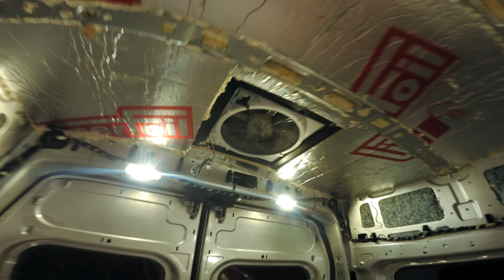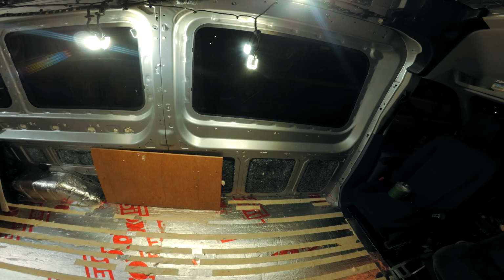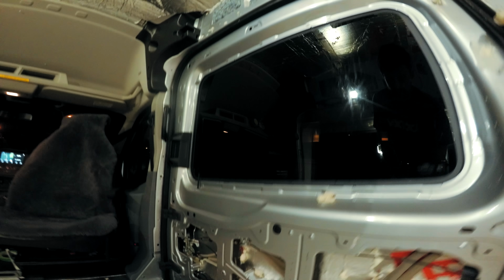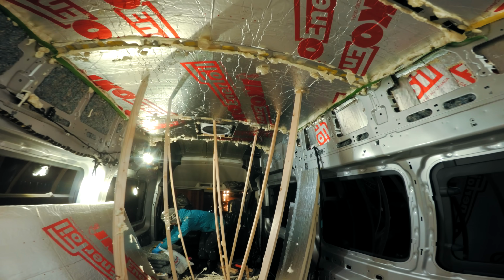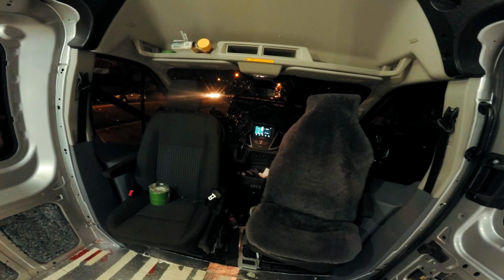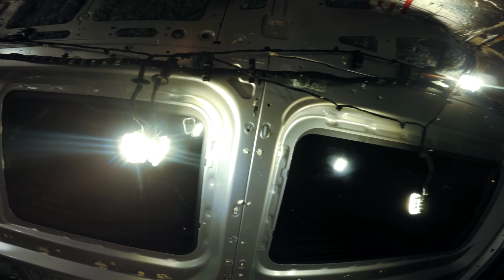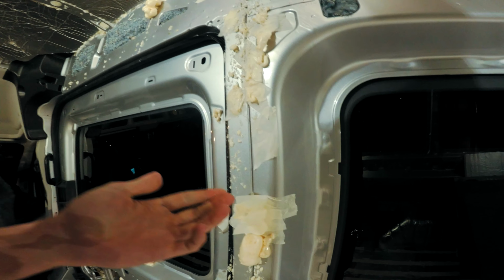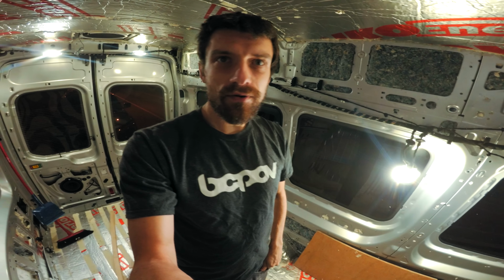SWIVEL SEATS, ROOF FAN, INSULATION | Camper Van Vlog #2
In this update episode, Yuka kills it installing the polyiso, denim and spray foam insulation, we install a Maxxair roof fans and I install Scopema swivel chairs. We also install Noico sound deadening on the wheel wells and roof.

My Camera Gear:

Evo SS Gimbal
GoPro Hero 4 Black
GoPro Chesty

My Riding Gear:

USWE Pack
Troy Lee Ace Glove
Endura MT500 Spray Short
Race Face Ambush Knee Pad